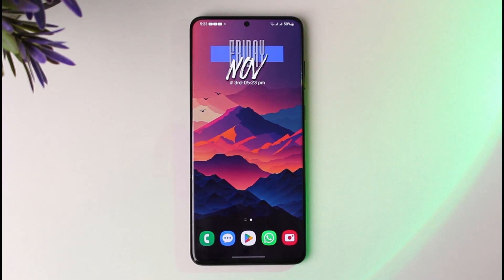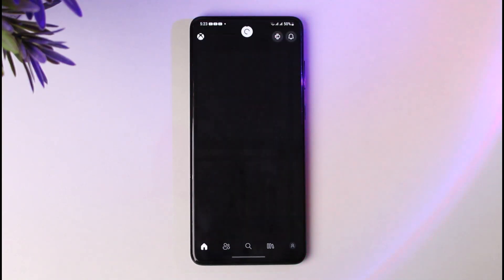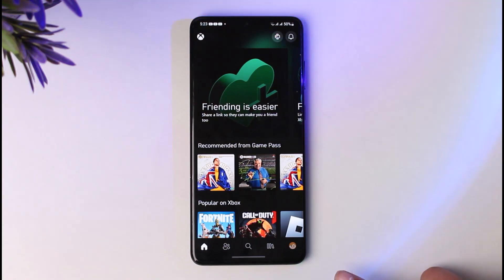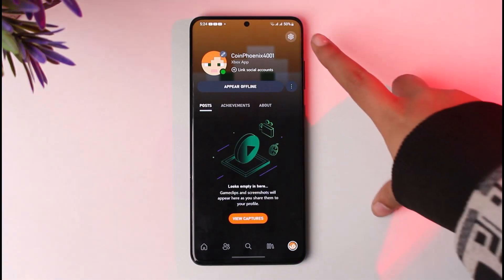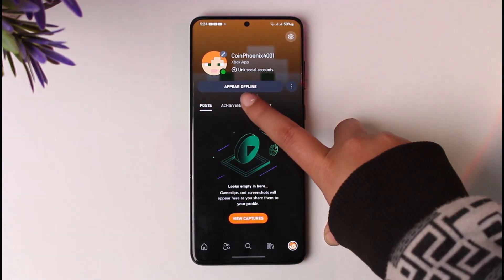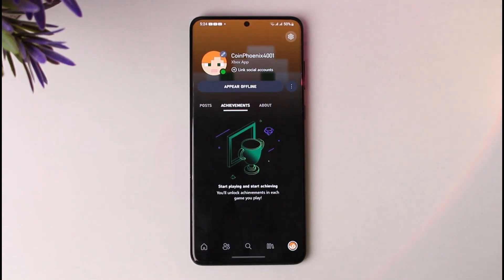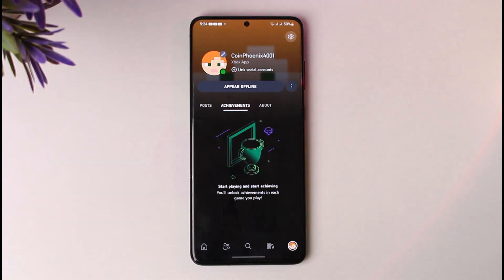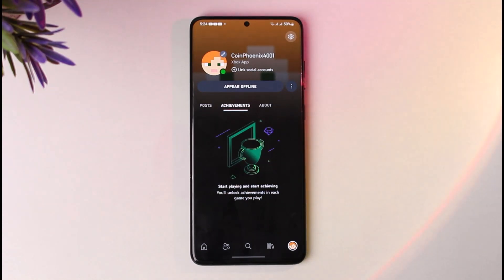How to See Hours Played on Xbox !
In this tutorial, I will guide you on how you can easily see hours played on Xbox.
0:00 Intro
0:14 Access Xbox app
0:29 See hours played
1:21 Conclusion